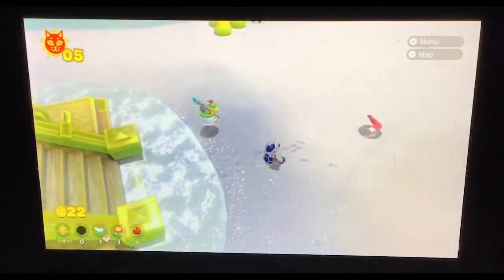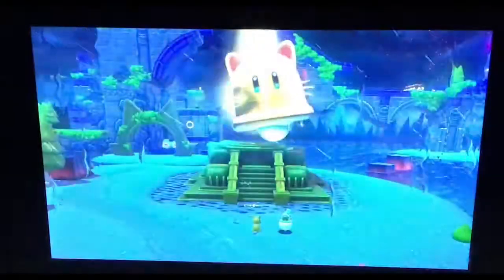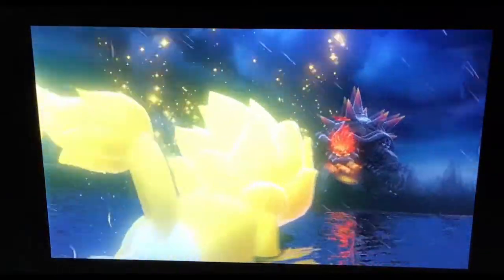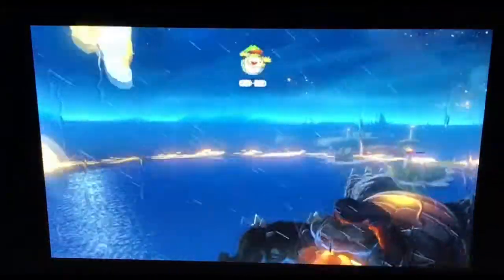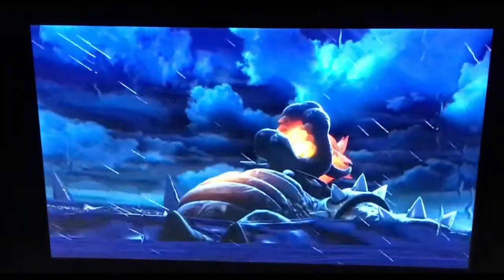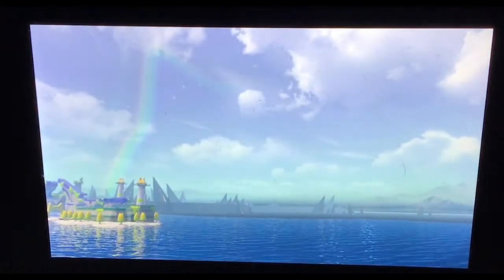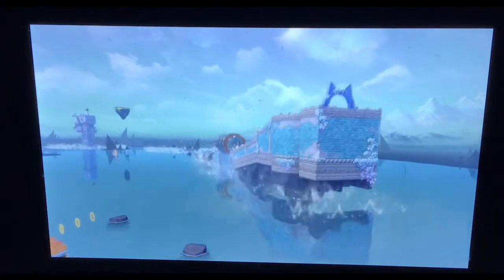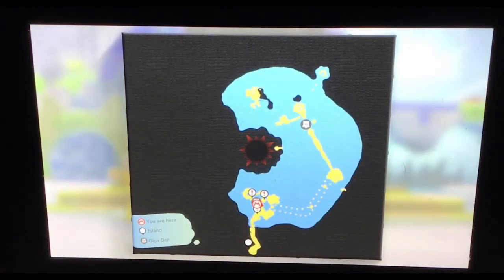Playing Super Mario: Bowser’s Fury (Episode 3)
This is part 3 of us playing Bowser’s Fury. In today’s gaming episode, we get the giga bell which we unlocked in the previous episode. The giga bell turned Mario into a giant cat. Besides that, we also did the first Bowser boss fight and had a ride of Plessie to get another cat shine.